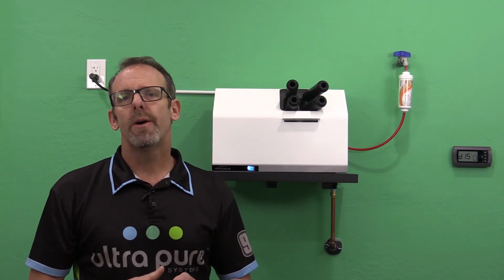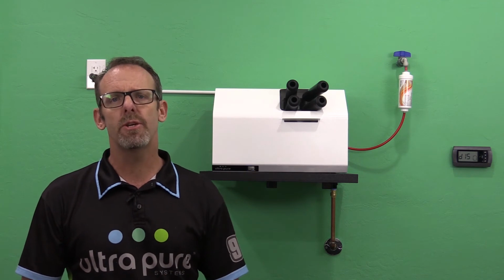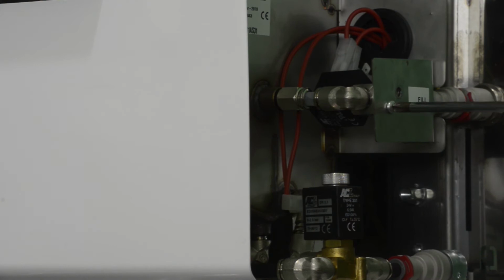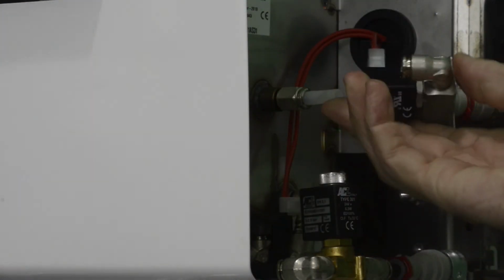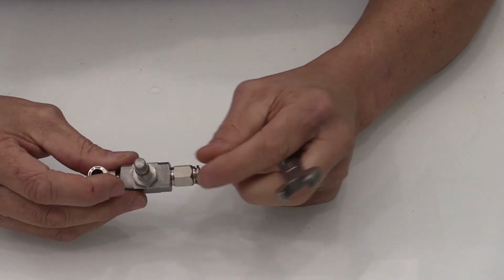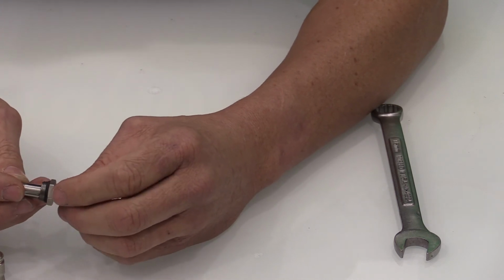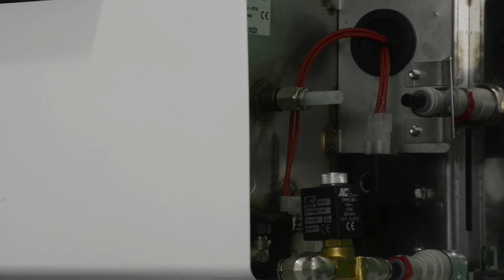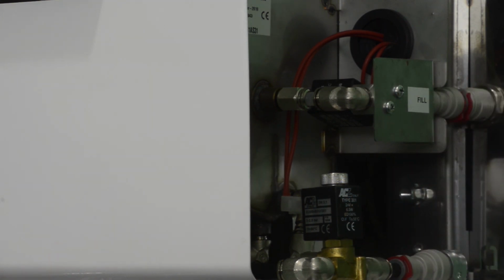How to Diagnose the EL Alarm on an Ultrasonic Si6ma Humidifier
Erik Crawford, owner of Ultra Pure Systems based out of Arizona, goes over the EL alarm which is helpful if you happen to see it occur on the terminal of the Si6ma ultrasonic line of humidifiers.

In the IOM manual, there are 3 different reasons why this alarm would go off:

#1: It could be a fan that isn't able to deliver the mist out of the humidifier's basin. This could throw off the water level in the humidifier.

#2: It could be a transducer problem where transducers are not firing at a rate to deliver the mist which can also increase the water level.

#3: Most often, we have found that pipes have not been flushed. This tends to happen on construction sites or new builds where things like teflon tape or small amounts of glue are left in the pipes.  In most cases, mechanical companies are good at flushing the pipes out. We put pre-filters in each cabinet to prevent this. However, if they are not put in and something gets through the pipe, the EL alarm will occur. The fill valve on the right hand side of the humidifier gets stuck open, but it's really simple to change out. This valve is extremely small. Since these humidifiers are so efficient when it comes to operation and the use of water, they don't require a lot of water at all. In fact, the largest humidifier we carry is less than a quart of water to fill up. So, you can imagine the bed of water is very small. We don't need a lot of water going into it. The fill valve orffice for the water to go through is extremely small as well. On the fill valve, we have a stem and it gets energized from the controller. It lifts up and lets the water through.

Here's how to fix the fill valve:

Step 1: Make sure the humidifier is turned off.

Step 2: On the right hand side of the humidifier, you'll have to remove the black panel which will allow you to see the fill valve and drain valve. There's another video for the ED alarm that you can watch here:

Step 3: With the Phillips head screw driver, remove the valve. Once the water has been turned off, there are two machine screws on front. Remove them and set aside.

Step 4: Bend the metal back to get to the JG fitting and the stainless push connection fitting. Pull the fitting back and pull off. Do the same thing on the other fitting, but push in and back out.

Step 5: Now, you have your solenoid on top of your valve. Thread that off and set aside. Take the fill valve off.

It's time to clean the fill valve...

Step 6: On the fill valve, remove the stem. Loosen it gently and turn it to its side instead of upside down. Spin that loose to a point and pull it apart. When you do, drop the stem down because there's another stem internally. That's the stem that will seat on top of the very small orfice that water goes through, but these get stuck open on the green rubber seat. There's something there that will not allow it to set on top of the orfice that water goes through. Make sure it's completely clean by wiping it with your finger. If for some reason the stem comes out, just make sure it's put back into it and the spring is not affected. Simply thread it back in and tighten it.

Step 7: Now, let's put the fill valve back in and turn the humidifier back on. It should clear the alarm if your fans are operational and transducers have been running prior to the alarm.

About Ultra Pure Systems
Ultra Pure Systems proudly manufactures professional built water purification systems combined with ultrasonic humidifiers that are designed to work with each other delivering exceptional service and reliability.